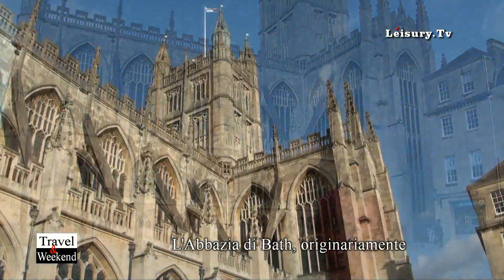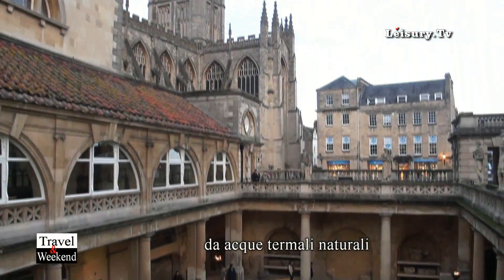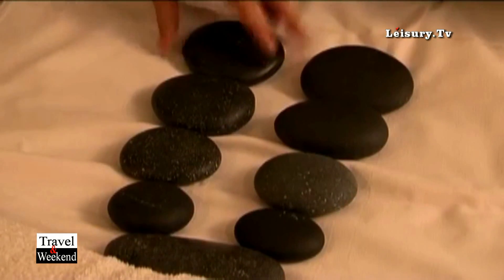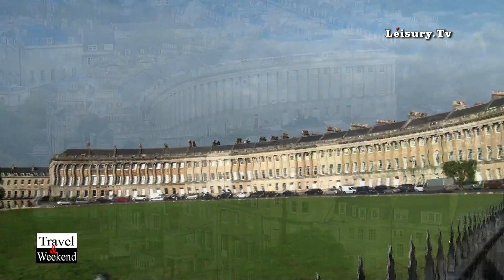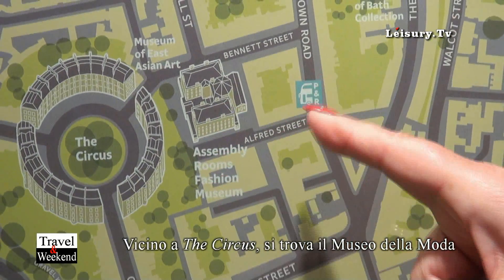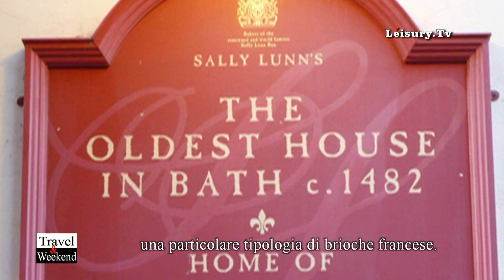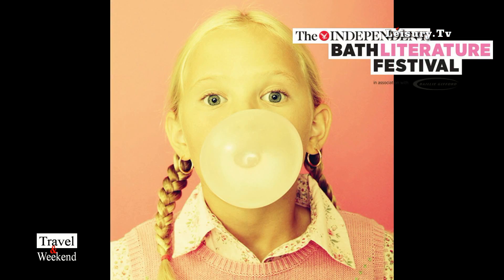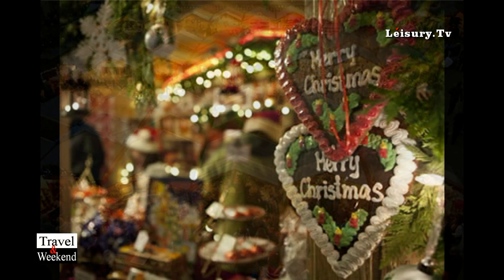"Travel & Weekend" - Visiting Bath Spa - Bath - England - Uk - by Leisury TV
Bath is the unique natural thermal spa, in England, located in South -- West England. The city was first established as a spa with the Latin name,  Aquae Sulis ("the waters of Sulis") by the Romans sometime in the AD 60s about 20 years after they had arrived in Britain. But, according to  oral tradition, Bath was known before then. Ancient Roman built baths and a temple. In Bath was crowned the first king of England, at Bath Abbey in 973. Bath became popular as a spa town during the Georgian era, which led to a major expansion that left a heritage of exemplary Georgian architecture crafted from Bath Stone.
"Travel & Weekend" is a program of "Stile Italia TV" and "Leisury TV", realized by Danilo della Mura, produced by "Stile Italia TV" and "Leisury Channel.

Bath è l'unico centro termale naturale dell'Inghilterra, situata a Sud Ovest del Paese, a due ore di treno da Londra.  Da sempre Bath è famosa per le sue terme: il suo nome, infatti, prende origine dai bagni romani, in inglese "bath". Il primo centro termale, le attuali "Roman Bath", furono costruite dai romani intorno al 43 d.C..  Sembra, però che esistessero già terme più antiche, costruite dai Celti in precedenza. La fama di Bath ha inizio nel 18 secolo, quando fu scelta come meta turistica e mondana dall'aristocrazia inglese. A quel periodo risalgono alcuni importanti edifici, come il Royal Crescent e The Circle, realizzati in uno stile ispirato alle opere di Palladio in Italia.
"Travel & Weekend" è un  programma di "Stile Italia TV" e "Leisury TV", ideato e realizzato da Danilo della Mura, prodotto da "Stile Italia TV" e "Leisury Channel".